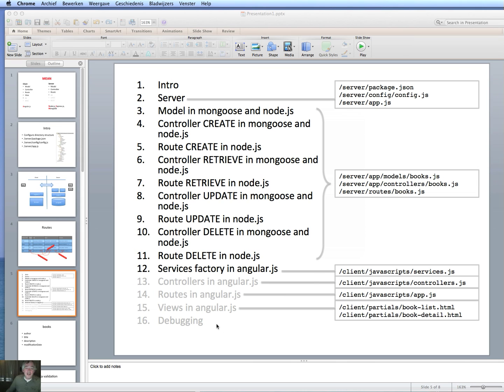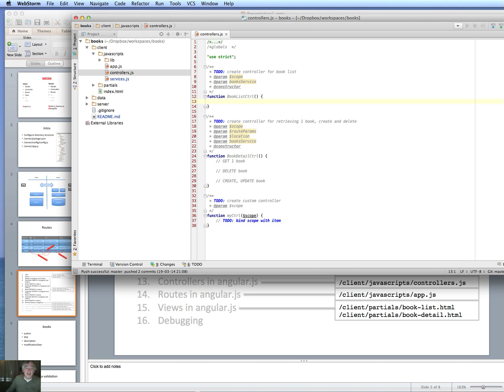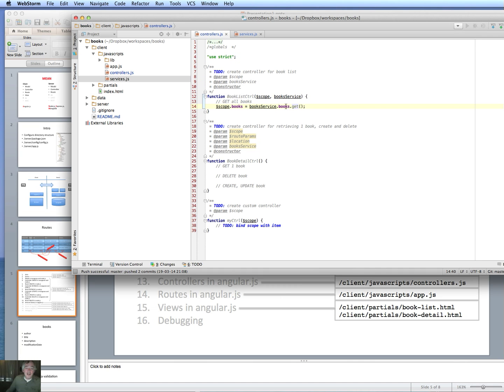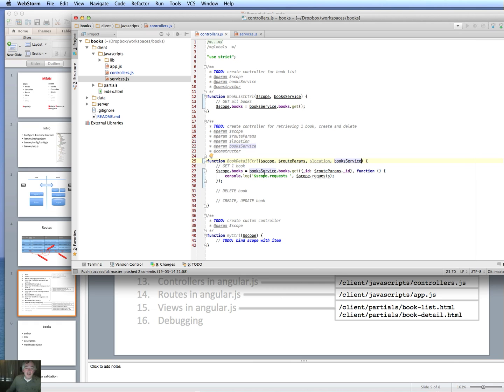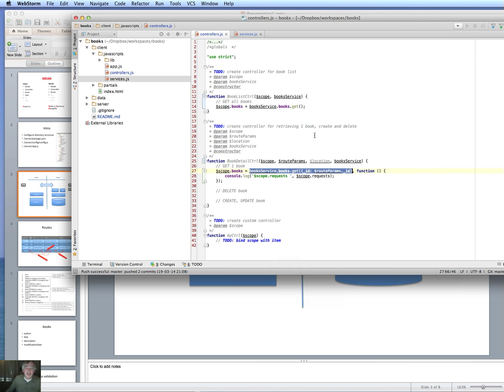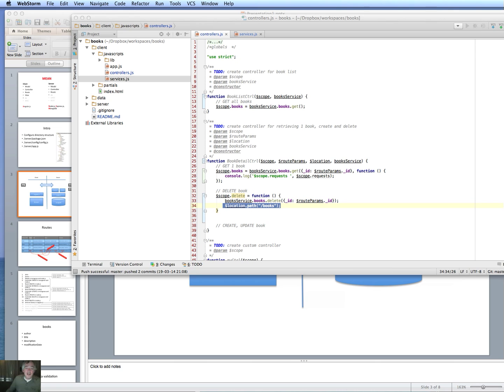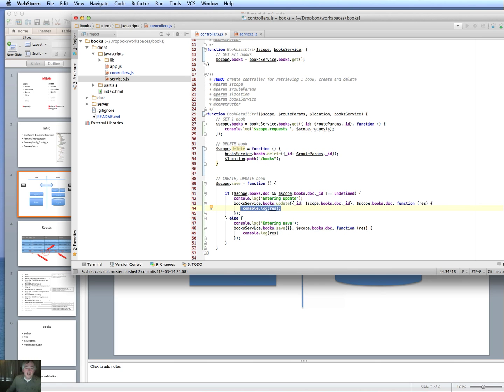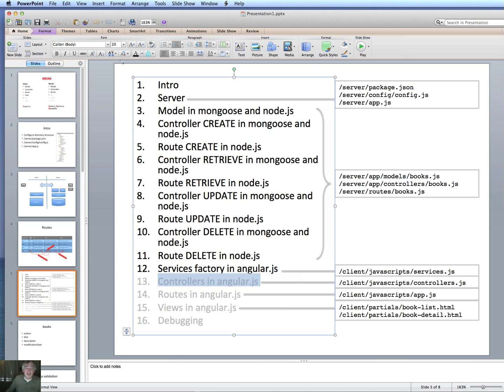13 Client Angular.js: Controller (English)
MEAN with books
Client: Angular.js Controller